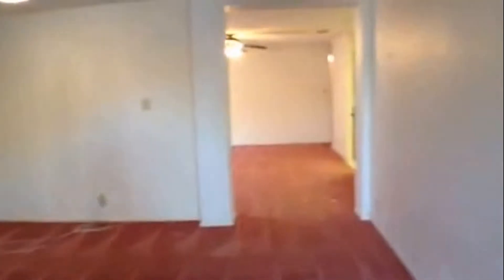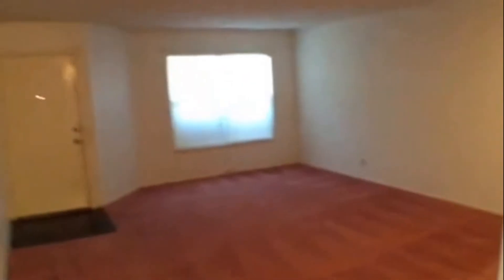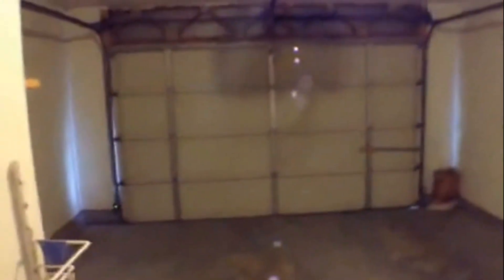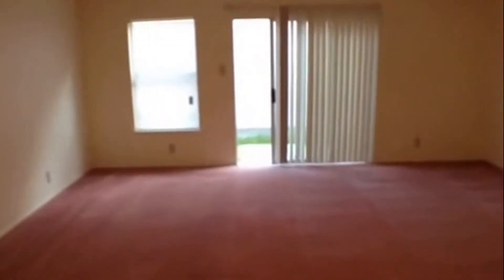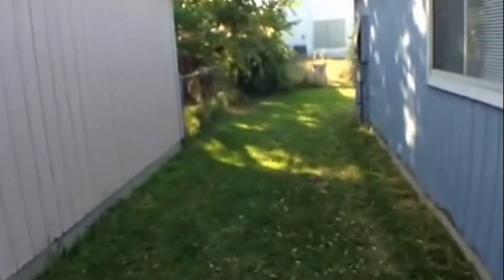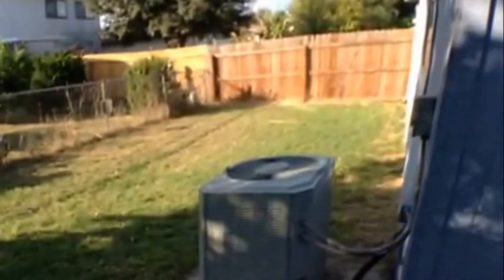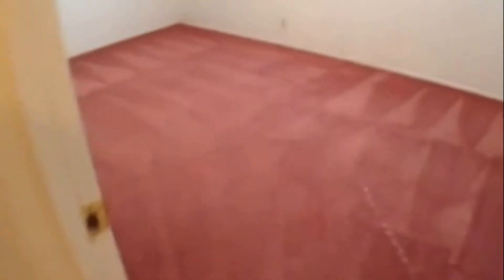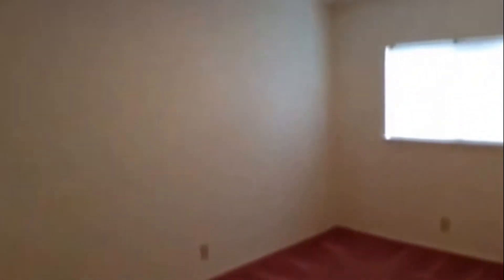"For Rent San Antonio" 3BR/2BA by "San Antonio Property Management"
Looking for a place to rent? for our available "For Rent San Antonio" homes.

Unlike other "For Rent San Antonio" homes, this three-bedroom, two-bathroom property has so much more to offer. This features a very roomy living area to the front and a large family room to the rear; an open kitchen with pass through window looking into the family area and a dining area; a laundry area just off the kitchen; internal access to the one-car garage; access to the concrete patio and the fenced backyard; roomy secondary bedrooms with closet spaces; and a great master bedroom with a walk-in closet and en suite bathroom. There's nothing more you could ask for.

to learn more about "San Antonio Property Management" or give us a call today! Our website holds answers to all your property management concerns!